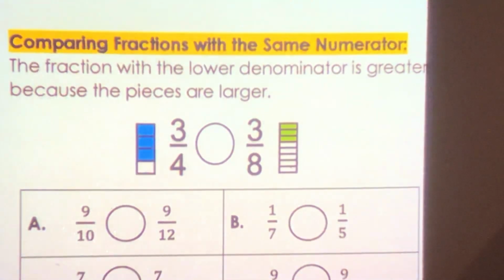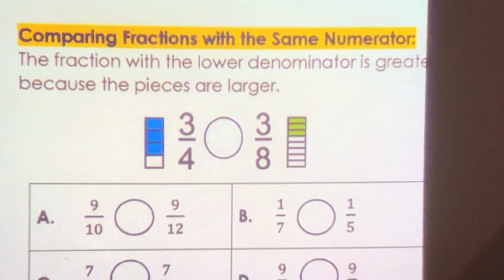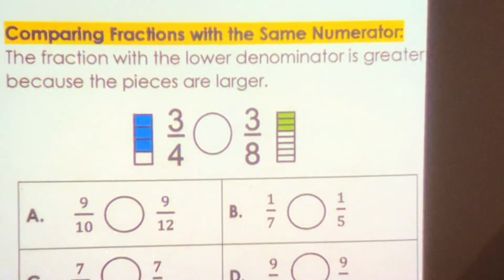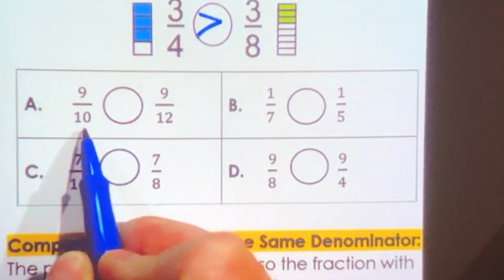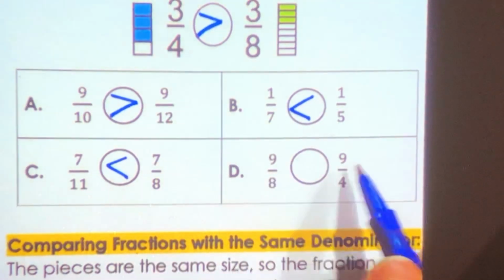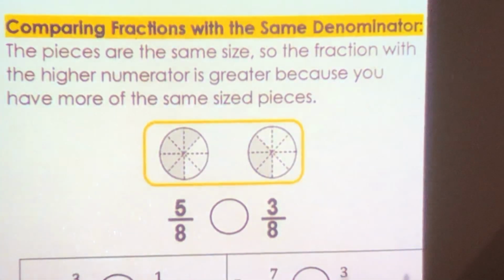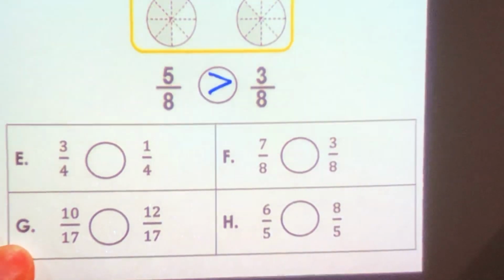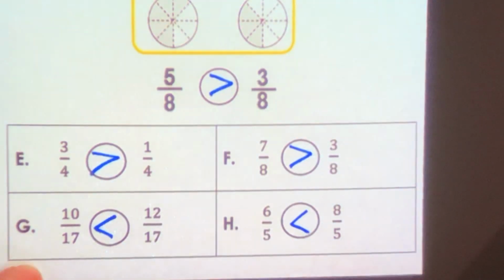Comparing Fractions with Like Numerators or Like Denominators